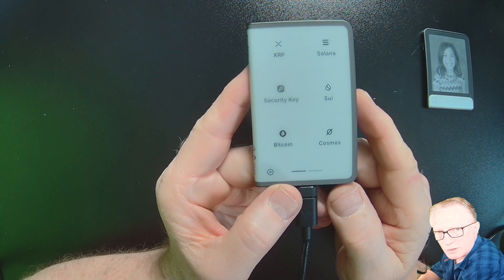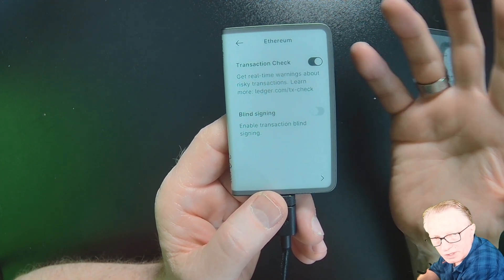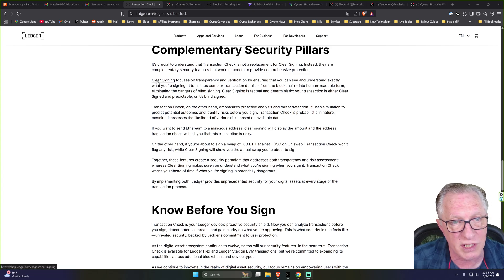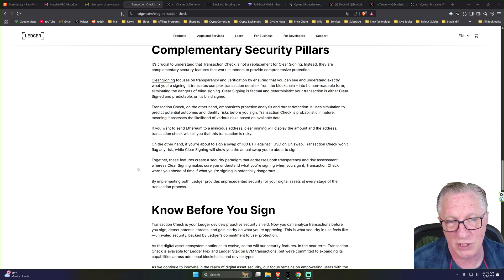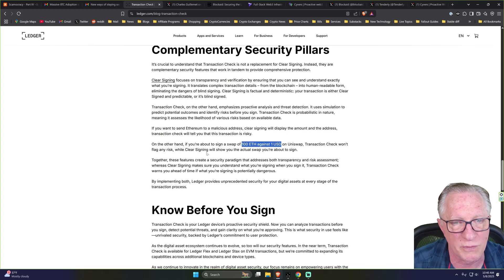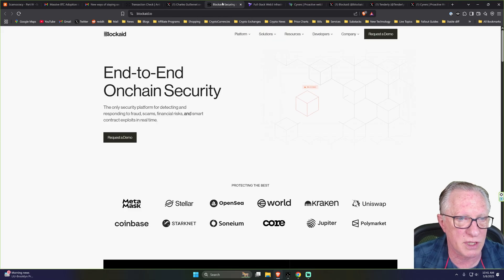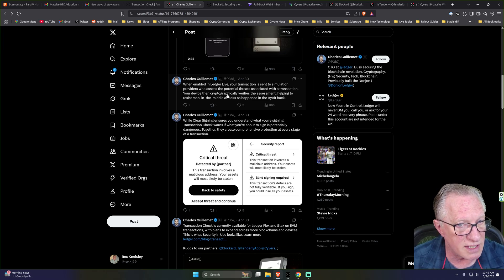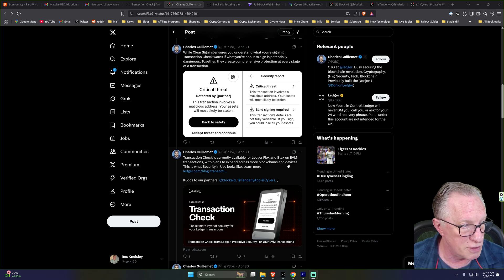Ledger Transaction Check: See Threats BEFORE You Sign! (ETH Security)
Ledger has just released a game-changing security feature: Transaction Check! This video demonstrates how this proactive tool analyzes Ethereum transactions before you approve them, warning you of potential threats. I'll show you how to enable Transaction Check in your Ethereum settings and explain how it works alongside Clear Signing to provide unparalleled security for your crypto. Currently available on Ledger Flex and Stax for EVM transactions.

💰 Exclusive CryptoDad Landing Page! 💰 Get a $10 BTC rebate directly to your wallet with ANY Ledger purchase! Plus: My link always has the LATEST deals!

👉👉👉👉Ledger Nano S Owners!!
💰 Don't miss out! If you own a Nano S, claim your exclusive discount Upgrade your security!